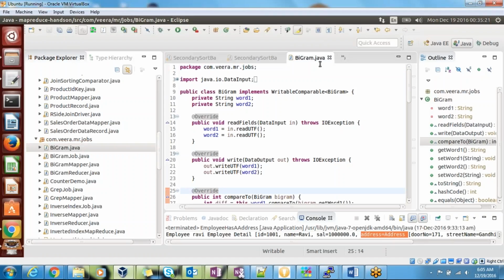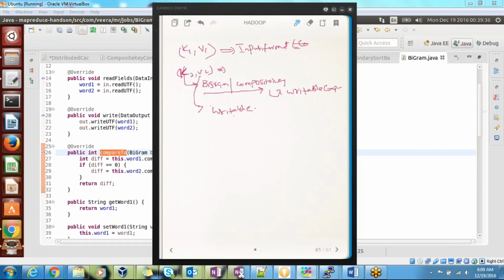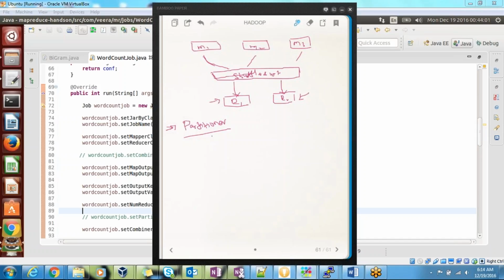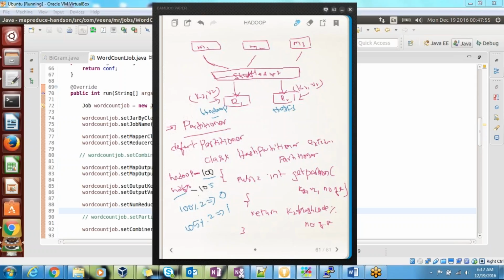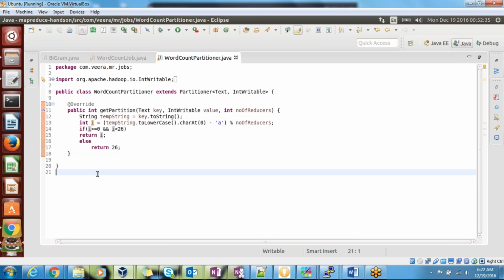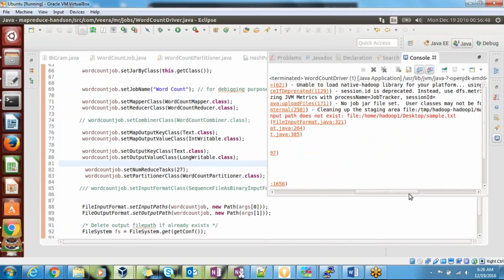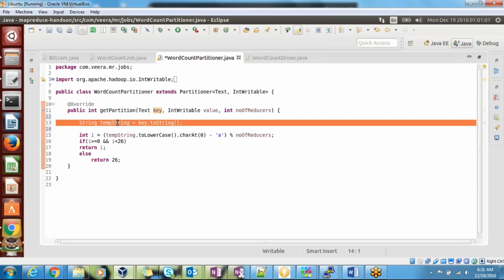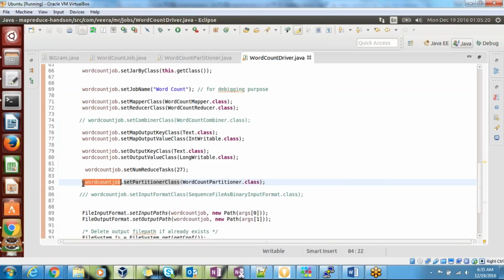MAPREDUCE PARTITION ----14